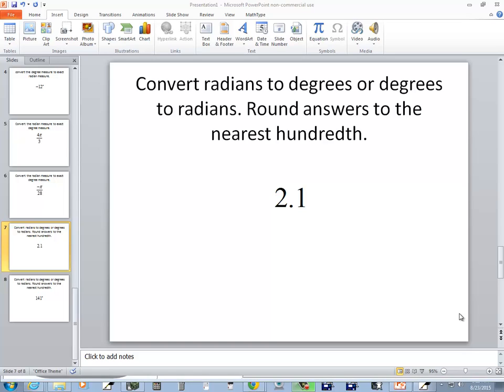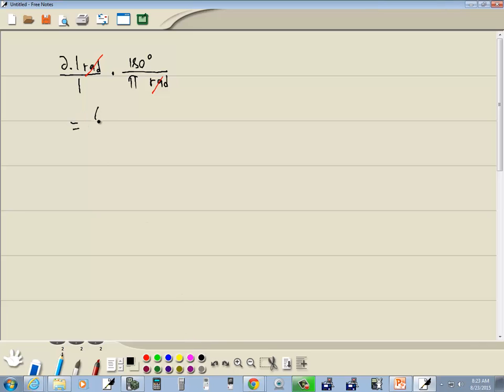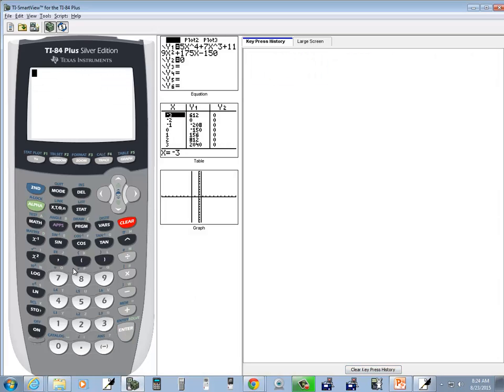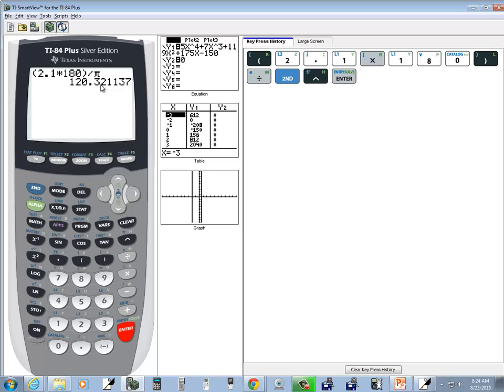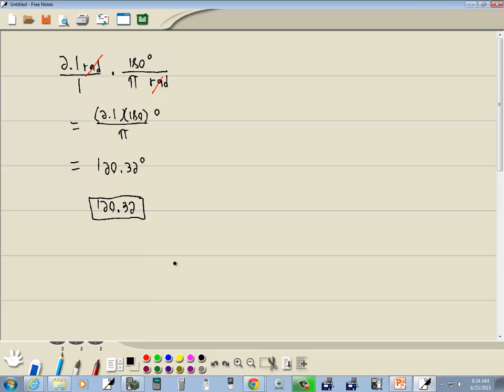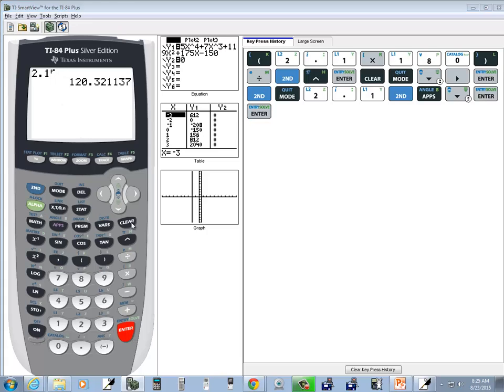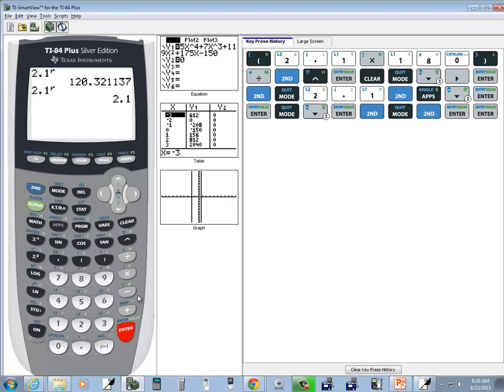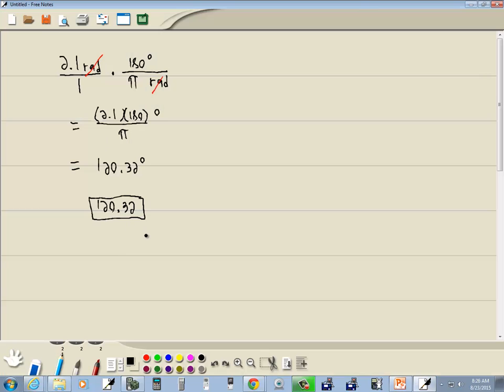Trigonometry - Homework - P8232015827